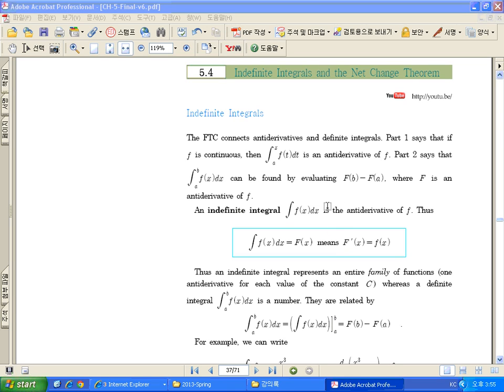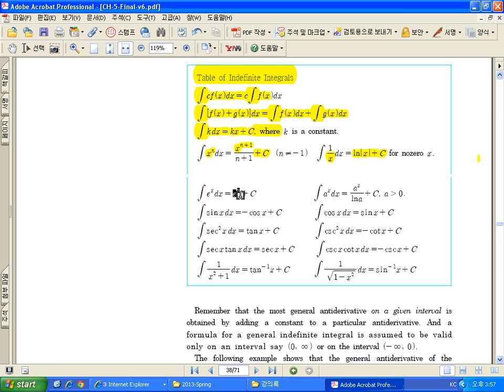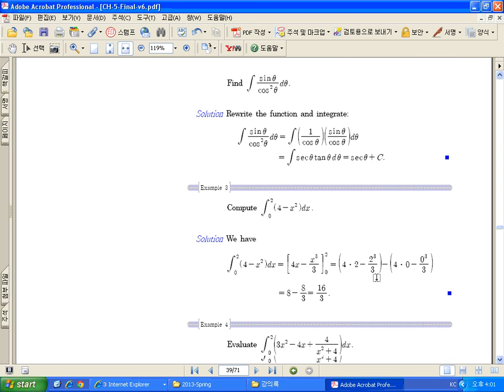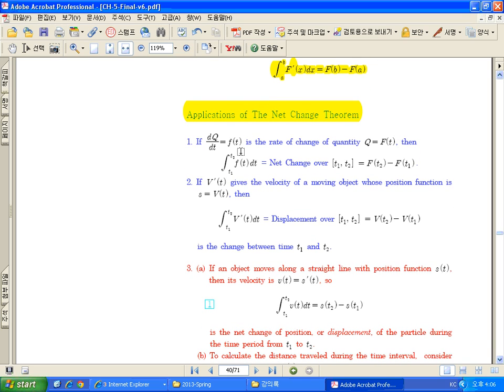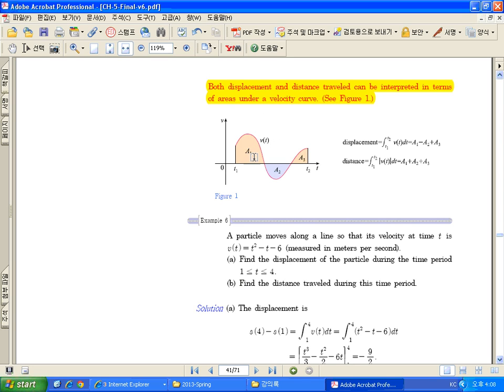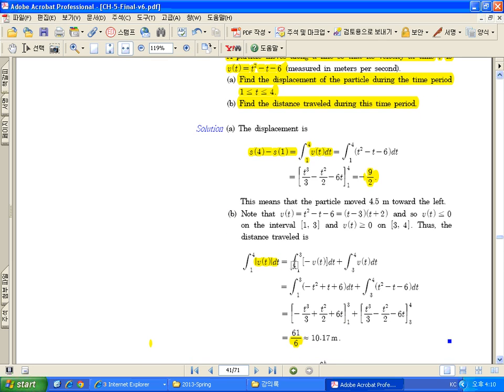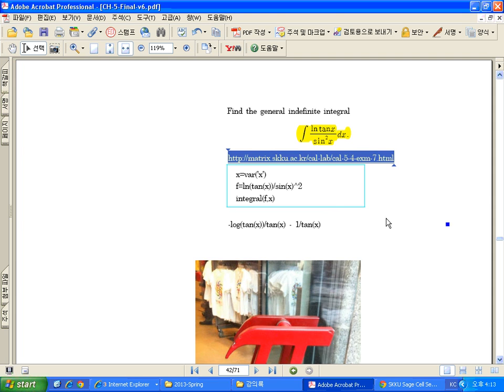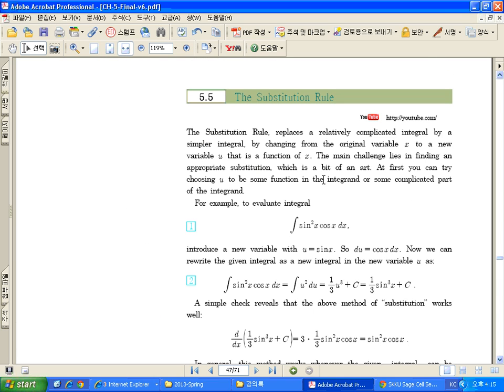성균관대 미적분 with Sage Sec-5-4 Net Change Theorem